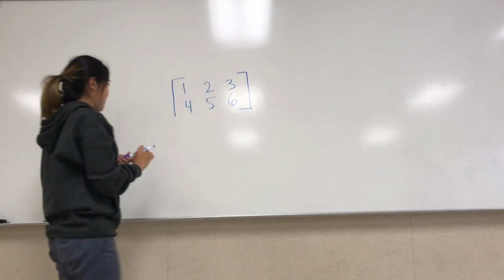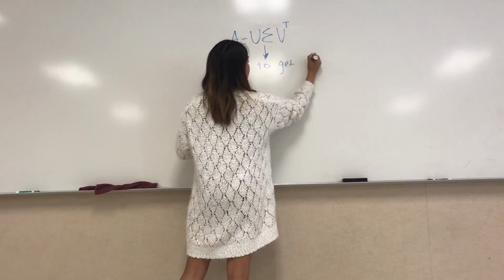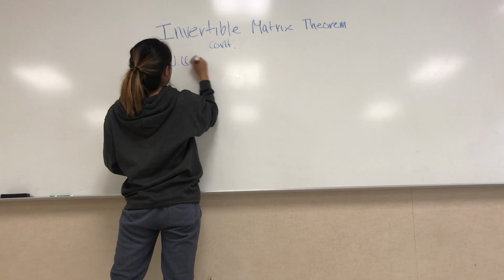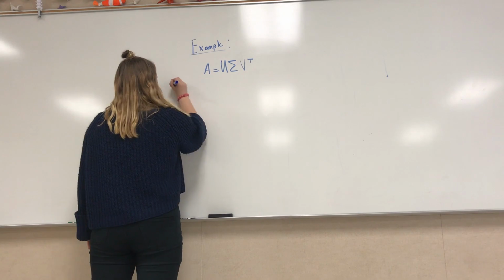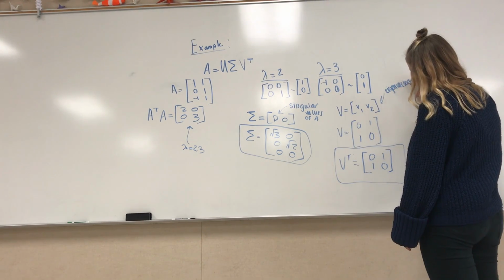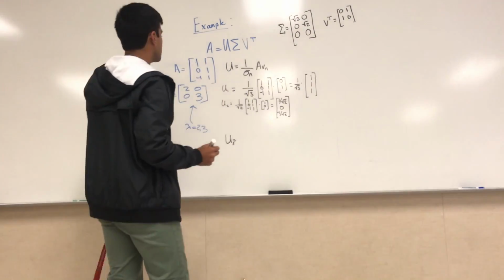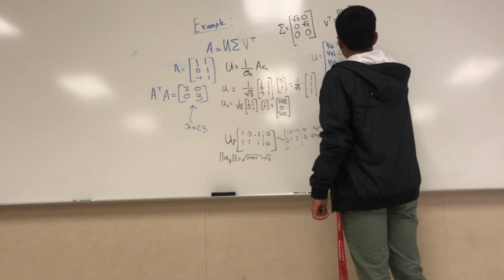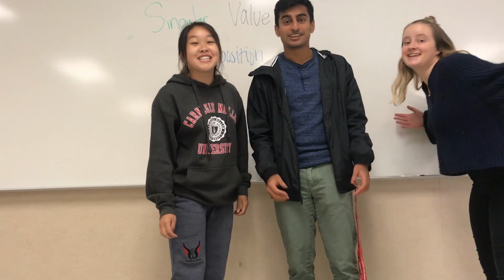Linear Algebra HD 1080p